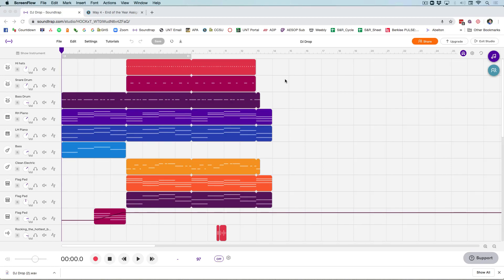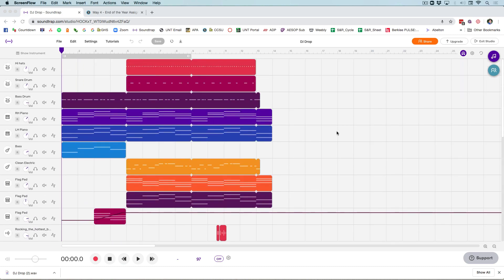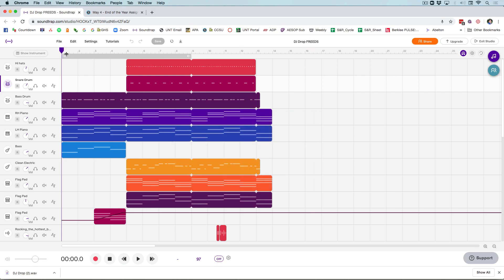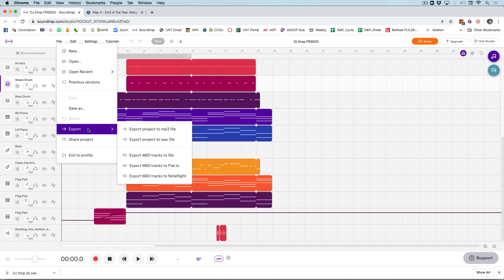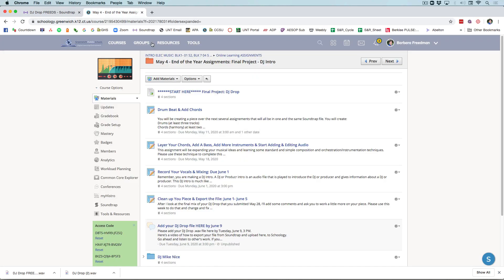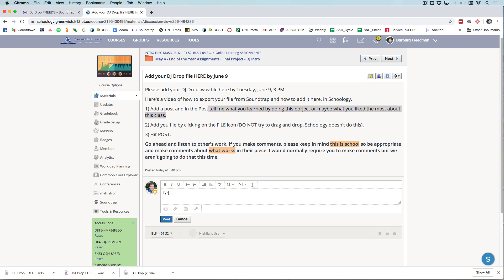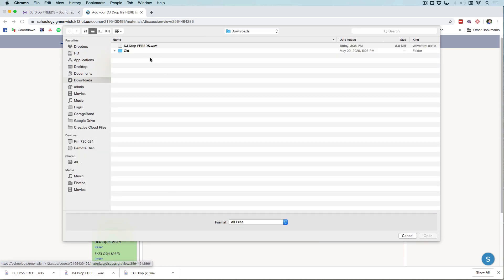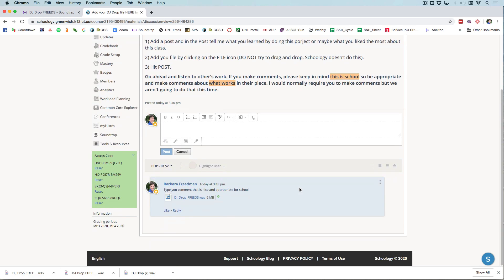Export Your File from Soundtrap & Add to Schoology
A demonstration for students to export from Soundtrap and then upload to a discussion in Schoology.